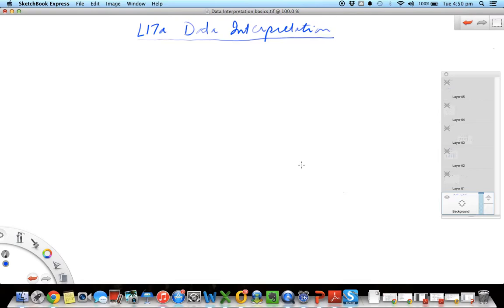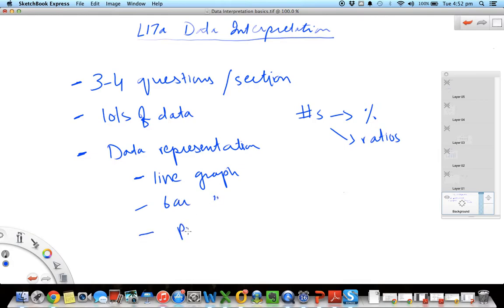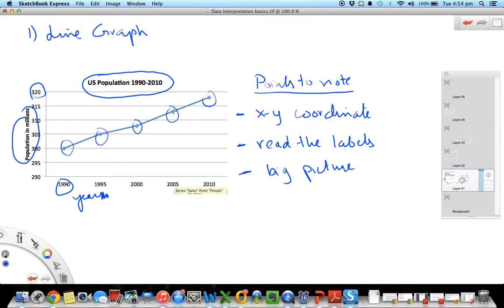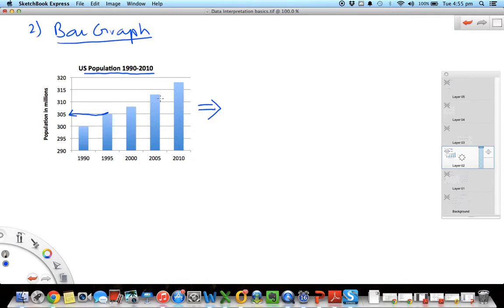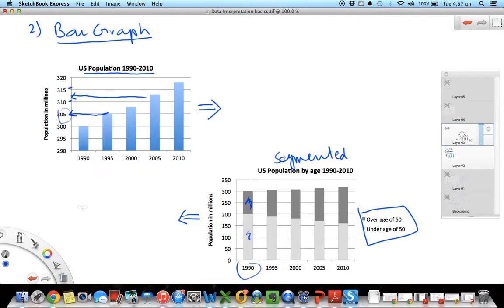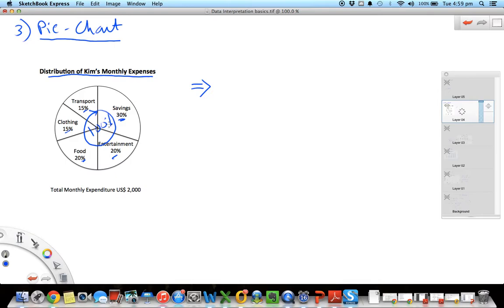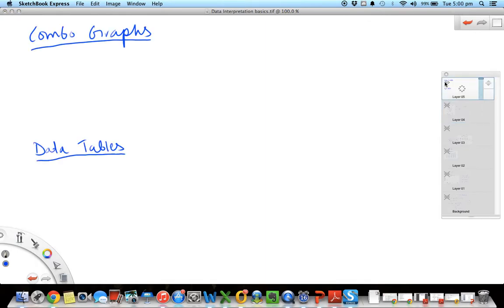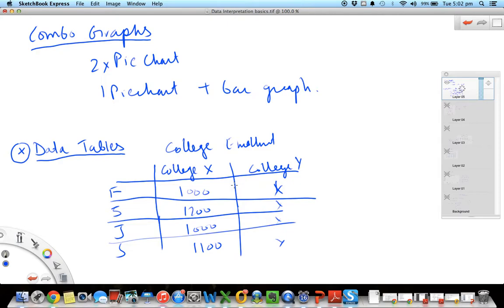GRE Math Review Lesson 34/36 -- GRE Data Interpretation - Graphs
This is the 34th video in the GRE Math review series. This video covers Data Interpretation questions that are on GRE.

If you have any questions, feel free to write it in comments below. Good luck!